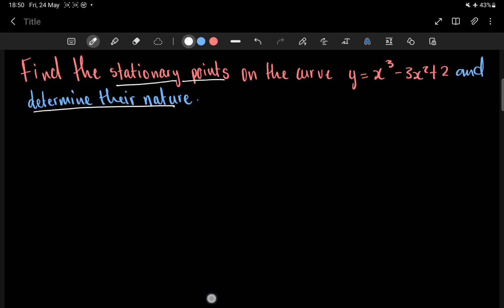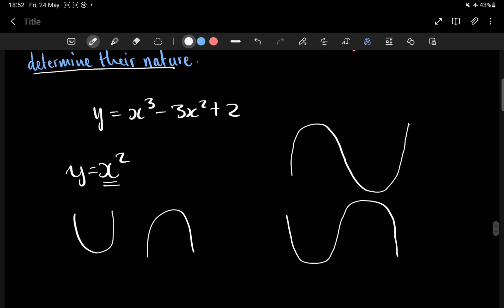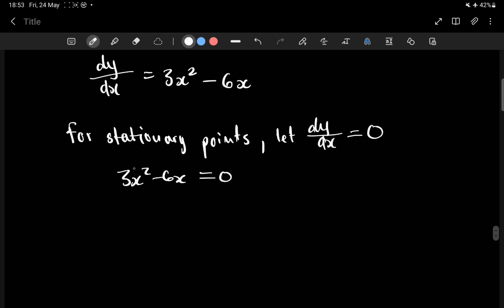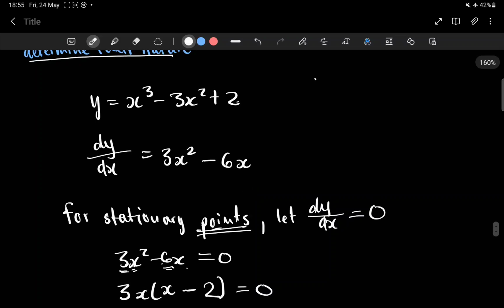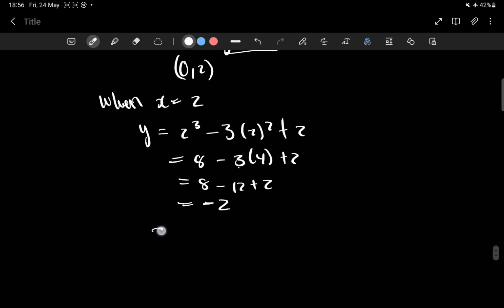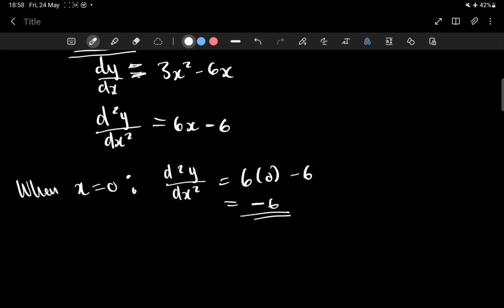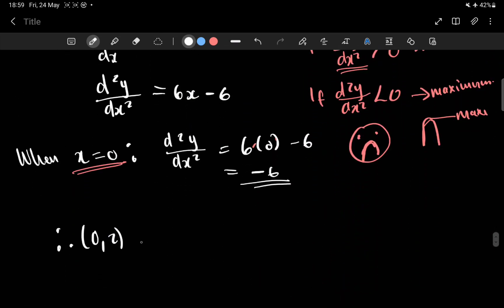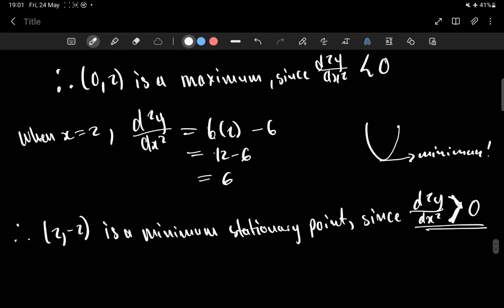3.4 Recap - Finding Stationary Points & Determining Their Nature